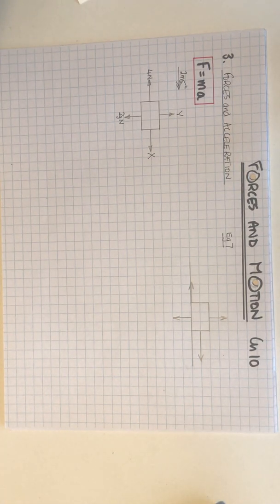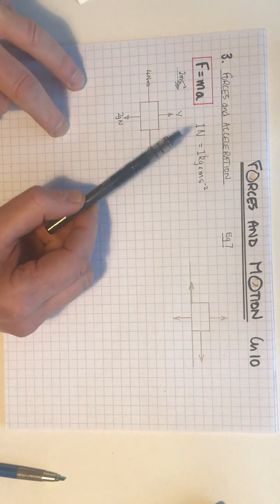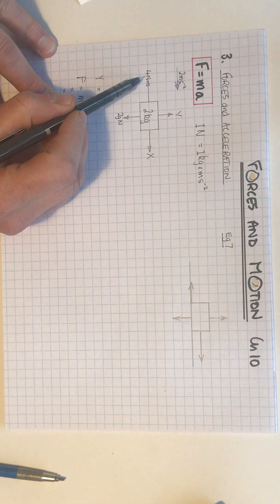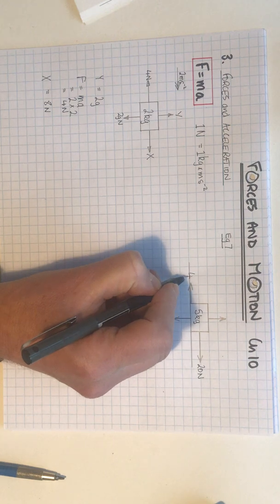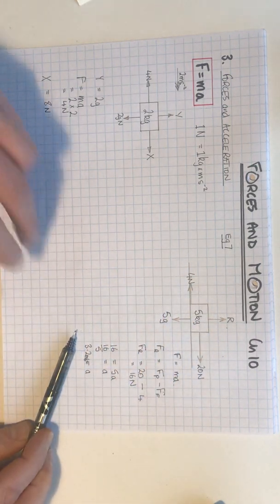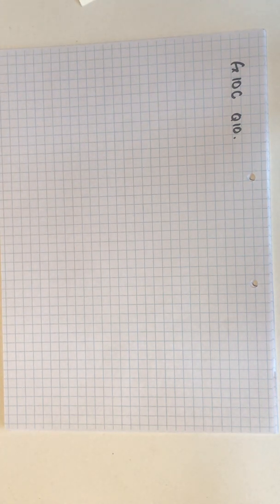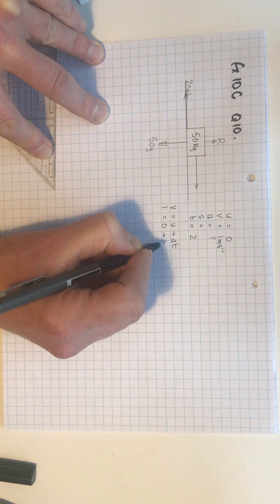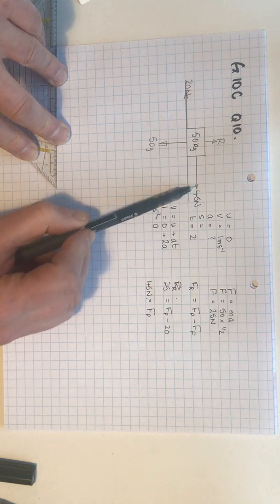Forces & Motion part 3